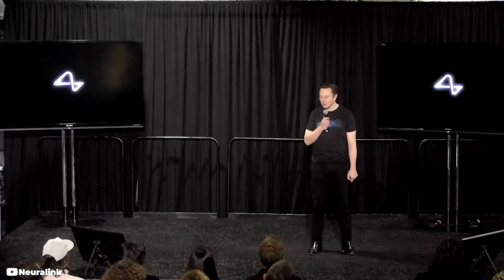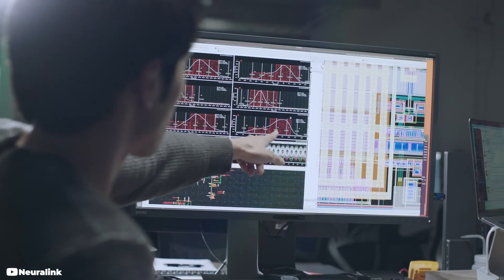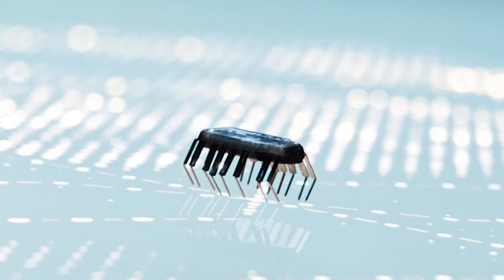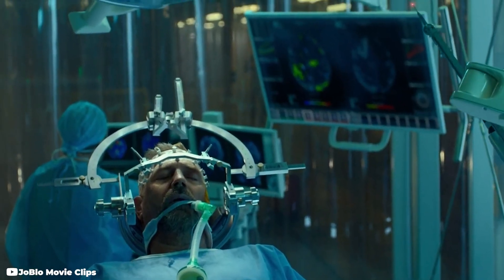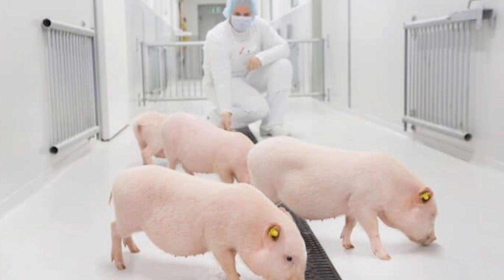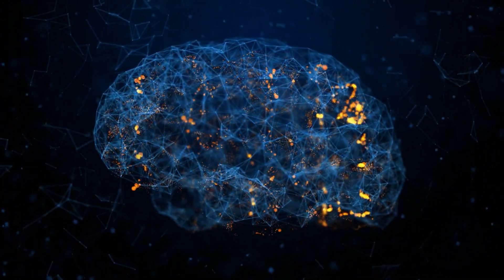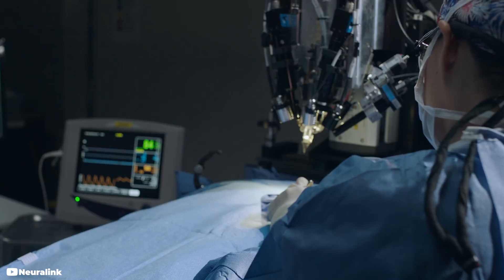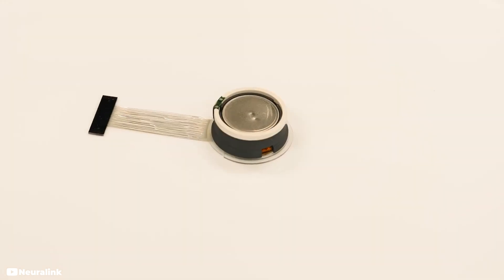Elon Musk's Neuralink: The Future of Brain-Computer Interface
Neuralink, developed by Elon Musk's innovative company, is a cutting-edge brain-computer interface that aims to seamlessly merge human minds with artificial intelligence.

Join us as we unlock the secrets behind this groundbreaking innovation and explore the incredible possibilities it holds for the future. 🧠